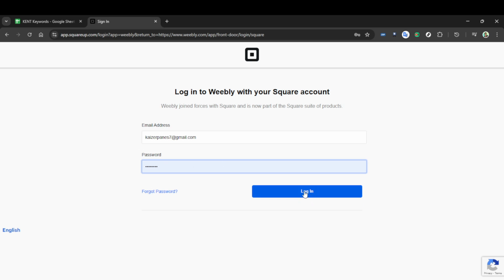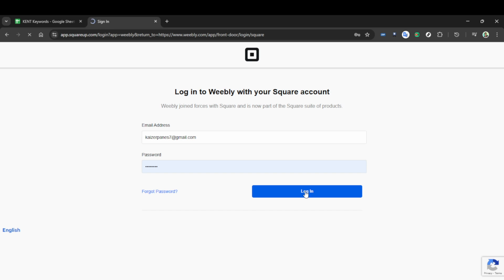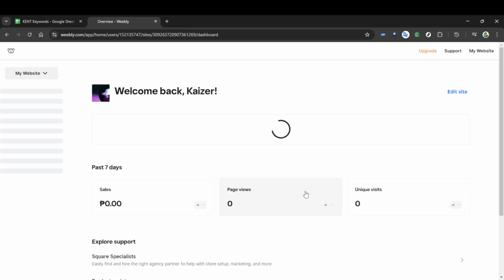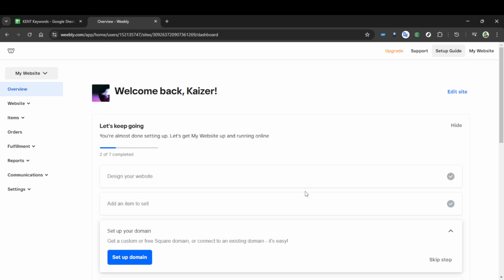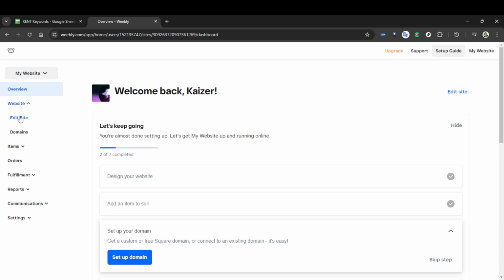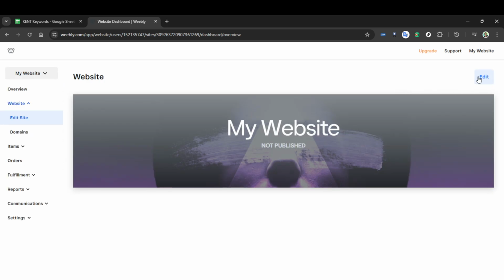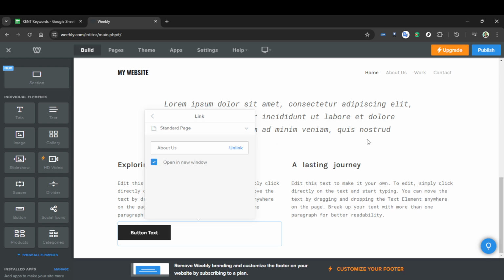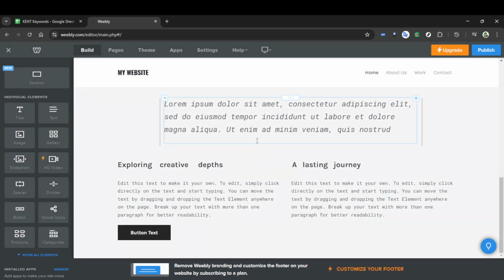How to Add Links Buttons on Weebly [2025 Full Guide]